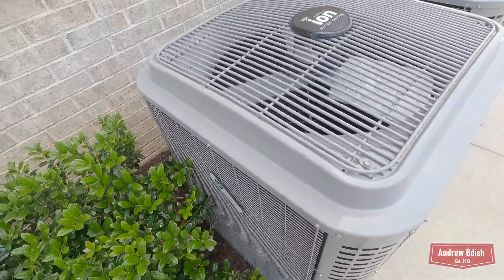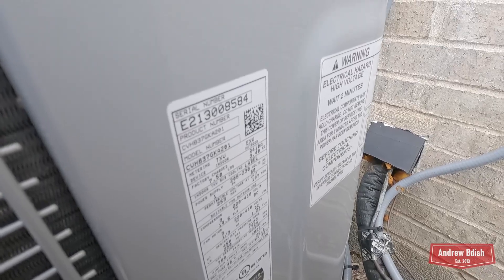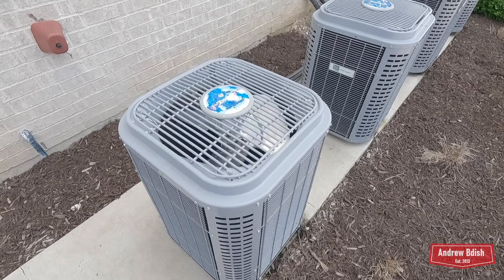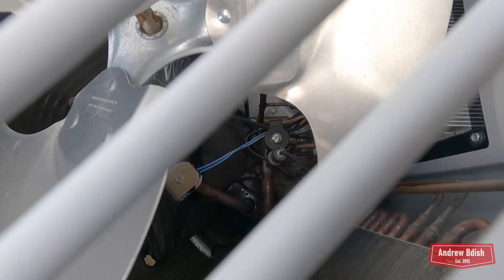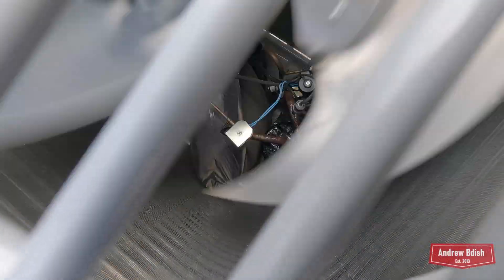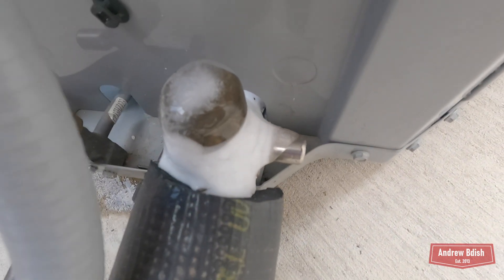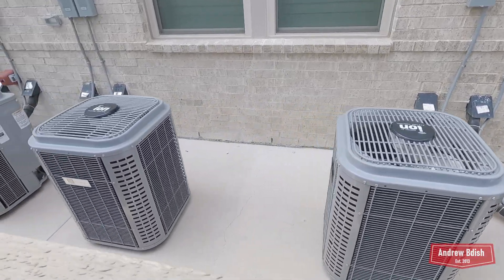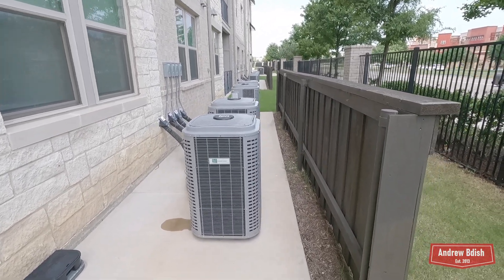Many Fairly New Day & Night CVH8 Variable-Speed Heat Pumps Running in Cool Mode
In this video, I explore a relatively new apartment complex that is loaded with 18 SEER Day & Night heat pumps. There were also a couple of 16 SEER two-stage units.

Time of Recording: Wednesday, May 8, 2024, approximately 2:39 PM
Weather: 92°F - Partly Cloudy